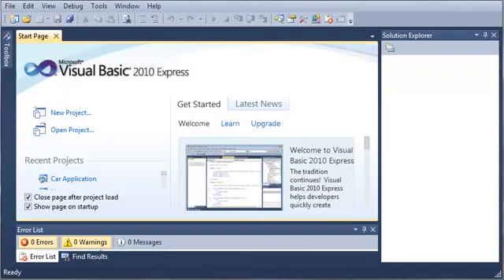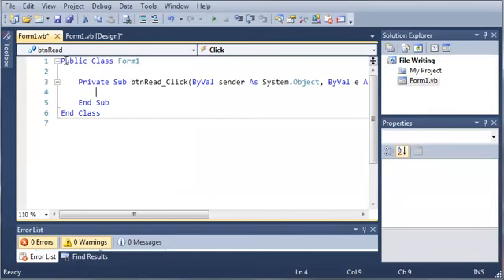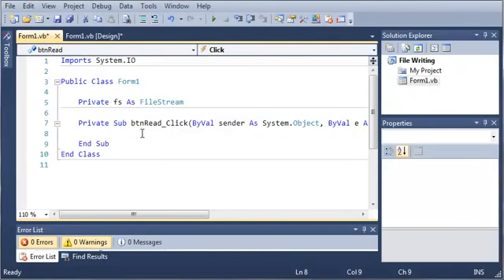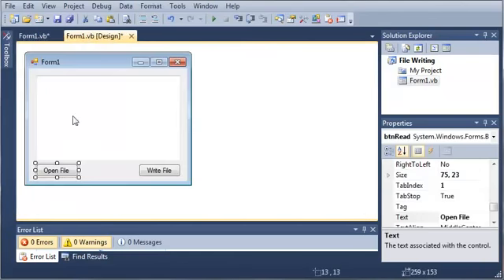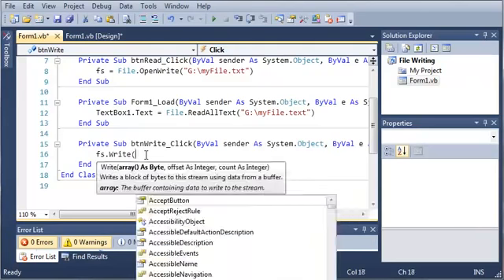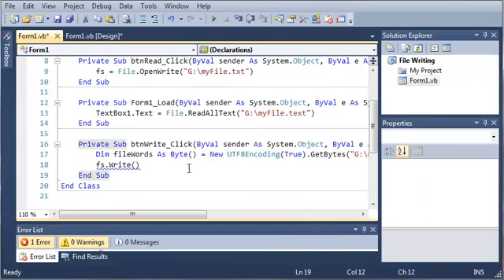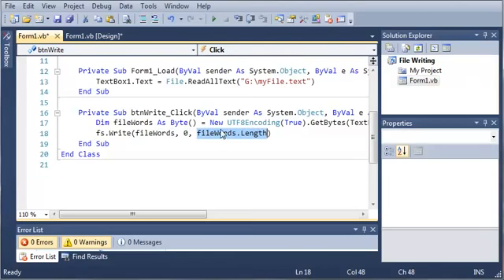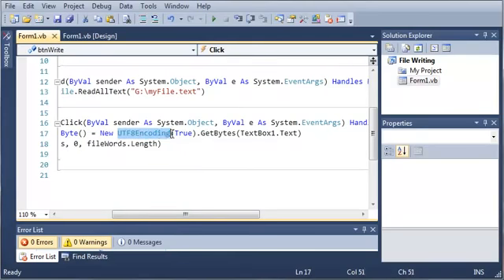Visual Basic Tutorial 126 More On FileStreams